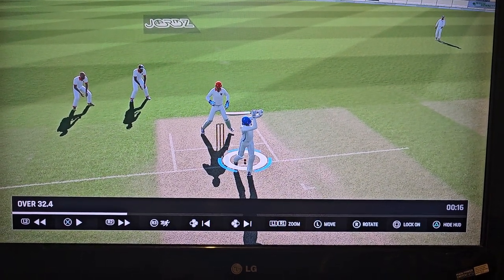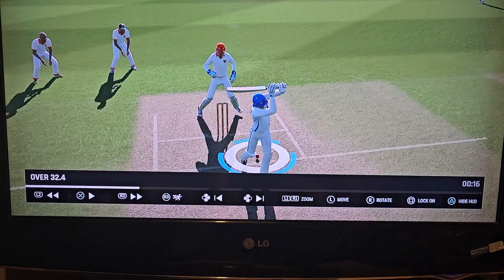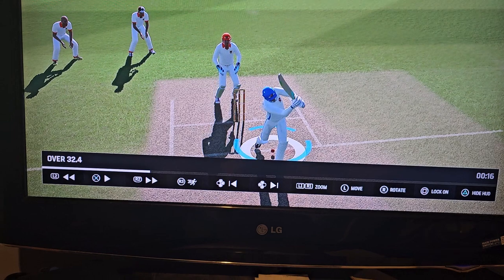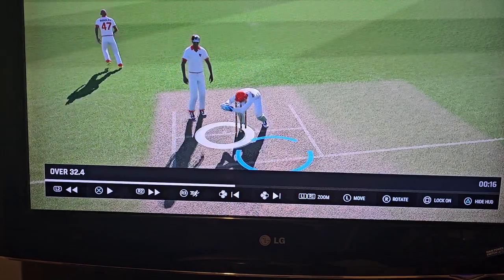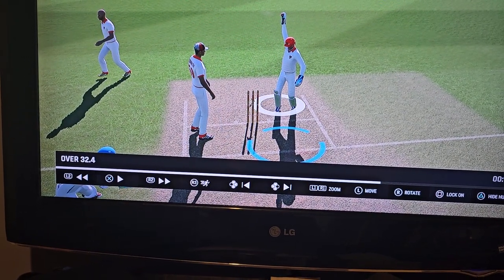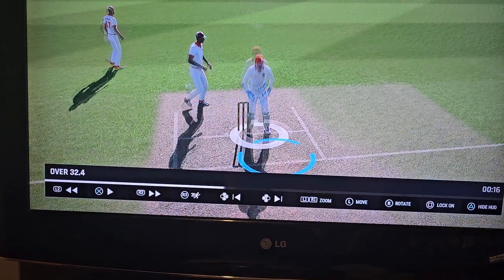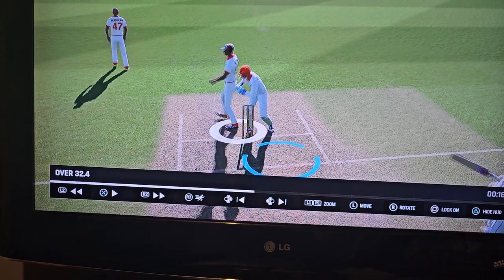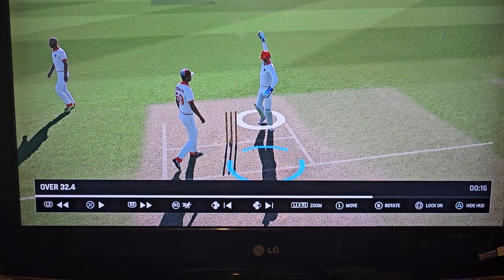Cricket 24 OMG WicketKeeper :O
Wicketkeeper Getting Dropped After This Game. cricket24 sacked gaming ‎@charliecooke4011